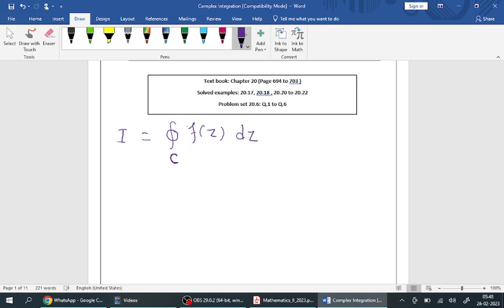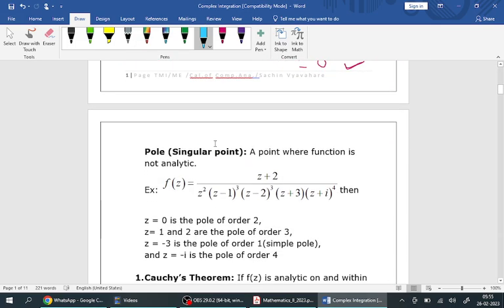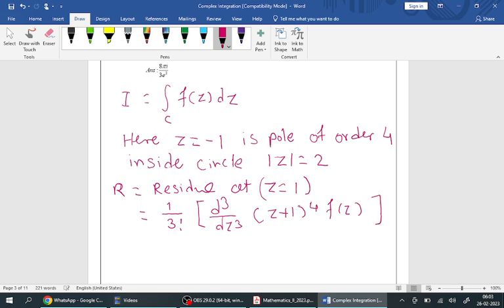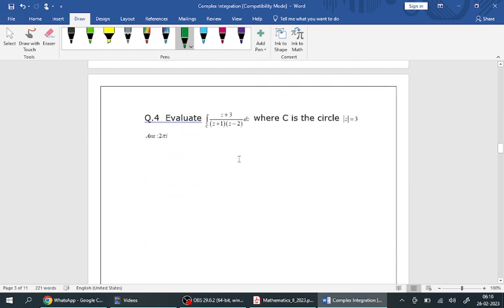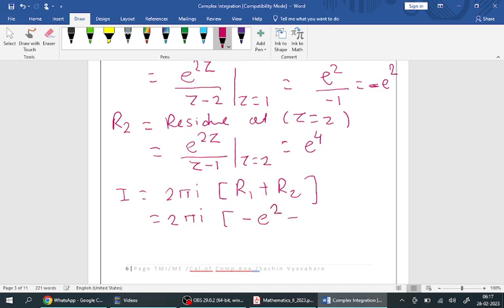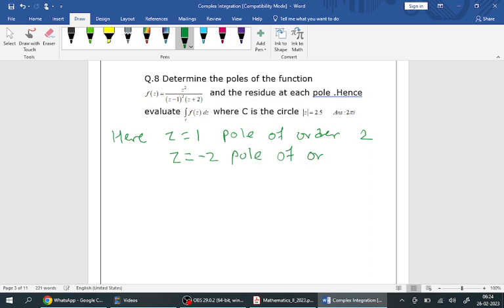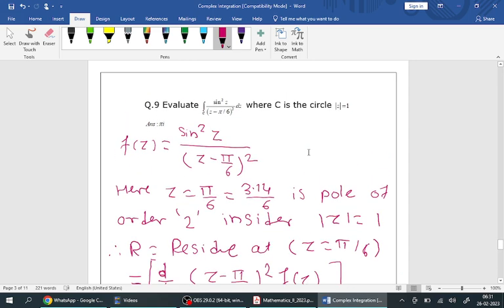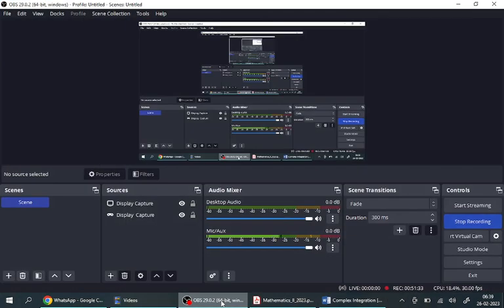Session 3 : Complex Integration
Here is the link to download the notes